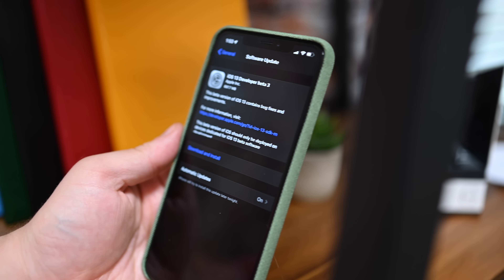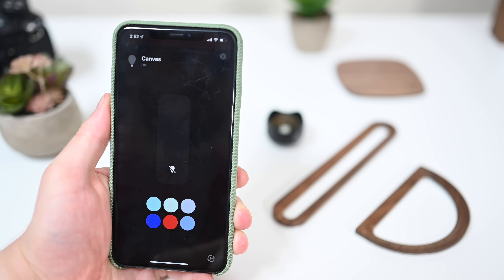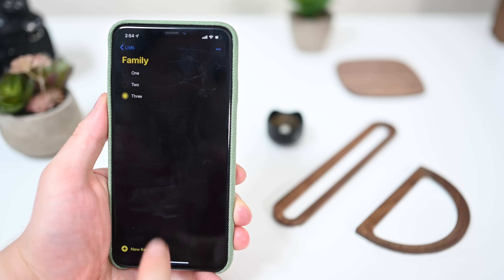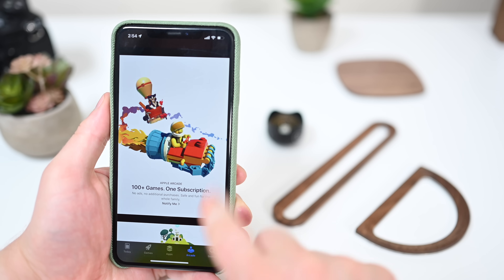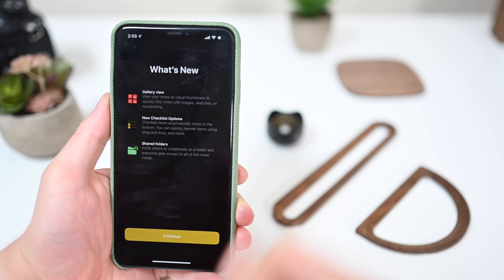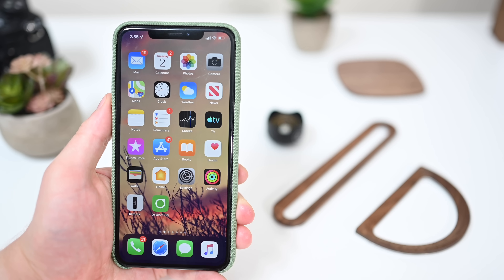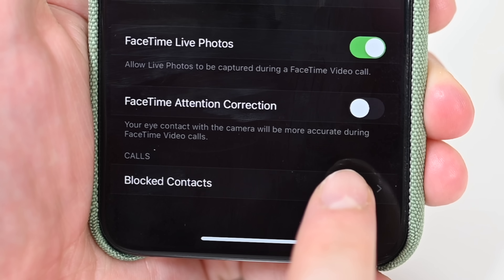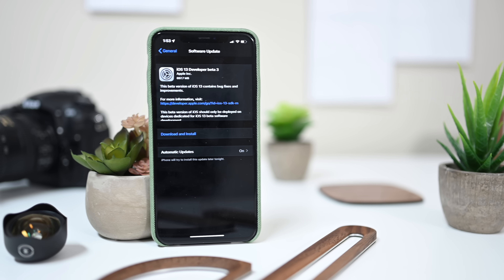Everything New in iOS 13 Beta 3! Home, Cursor Size, & More!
Here are all the changes we've found so far in iOS 13 beta 3! Read the full article on AppleInsider for an updated, running list!